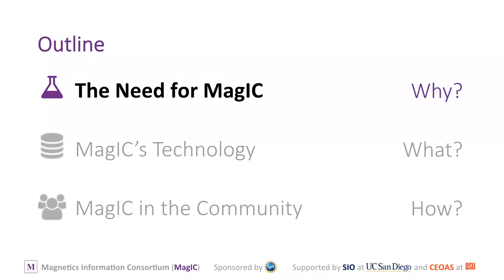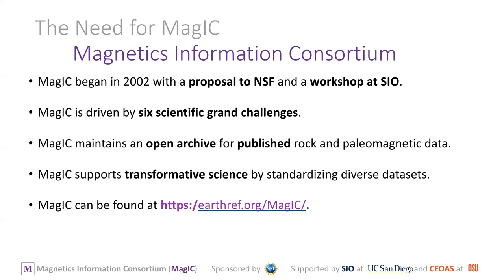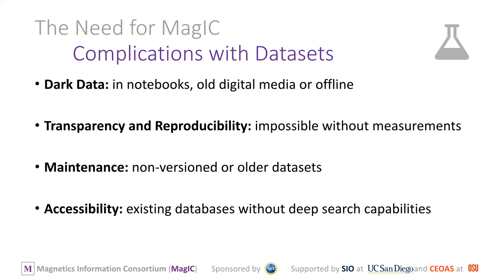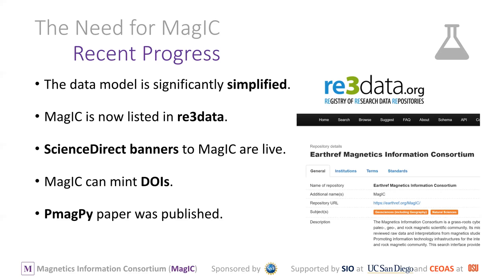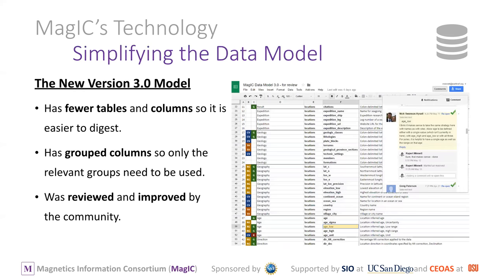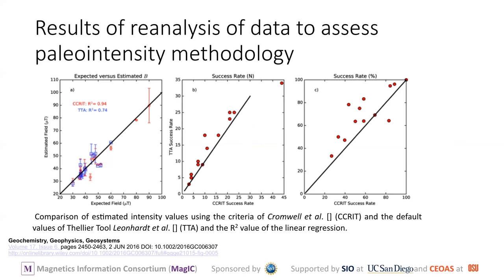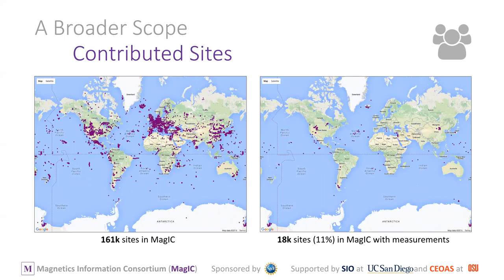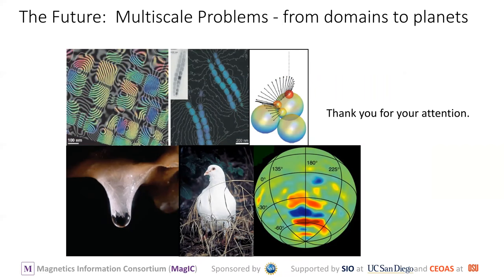2017 MagIC Workshop (1/24/2017) - Cathy Constable - Status and Plans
"MagIC: Current Status & Future Plans"

Talk presented at the 2017 MagIC workshop at the Scripps Institution of Oceanography in La Jolla, California. Jan 24th-27th, 2017 by Cathy Constable from the Scripps Institution of Oceanography (UCSD).